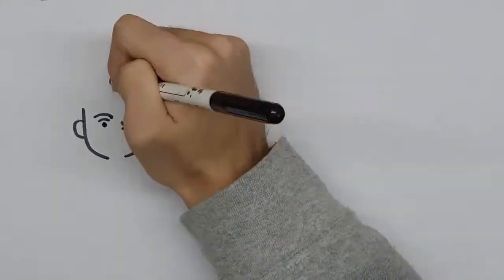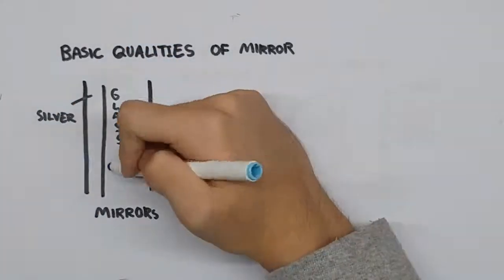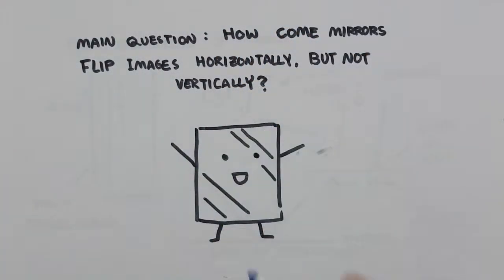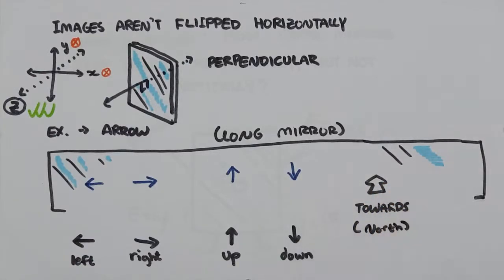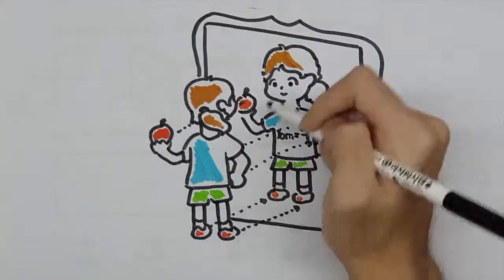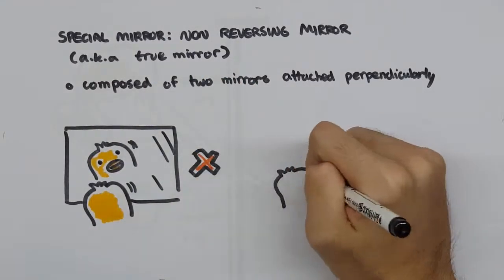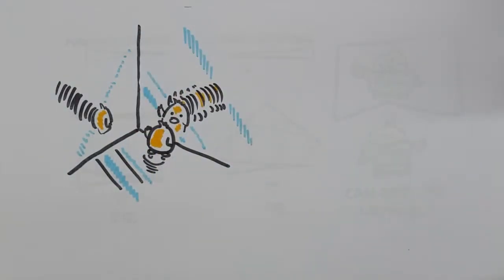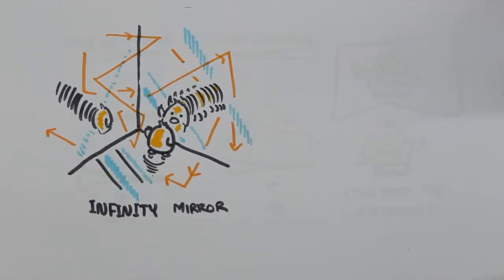The Truth About Mirrors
This video discusses how mirrors reflect objects horizontally but not vertically. Additionally, we introduce a special kind of mirror called a true mirror, as well as dab on a thought experiment about a mirror room.

REFERENCES:

Music: Pi as Music (C-major pentatonic) – π to 996 decimal places by YourMJK

Physika is on Twitter - @Physika2

Created by Eun-Sol Kim, drawings by Yeon Joon Jung